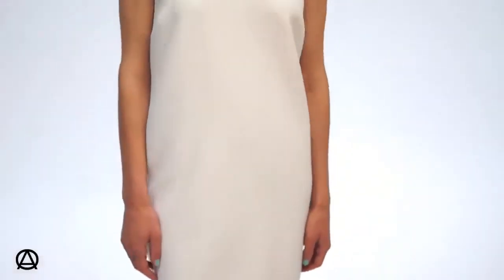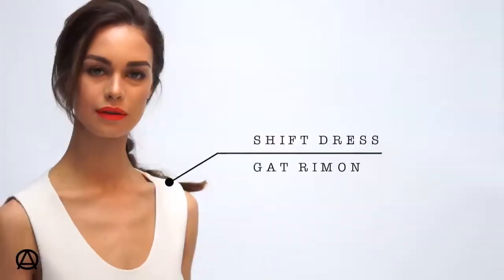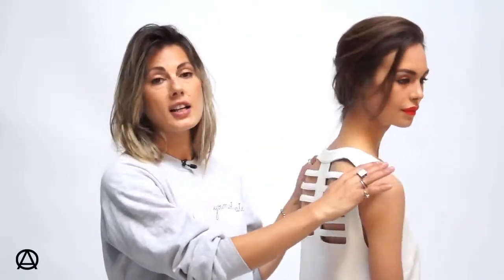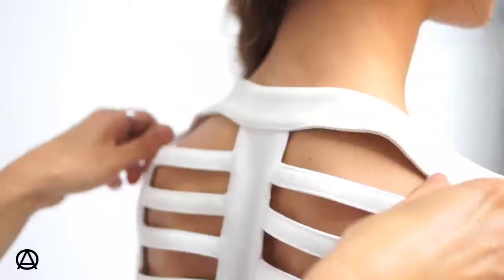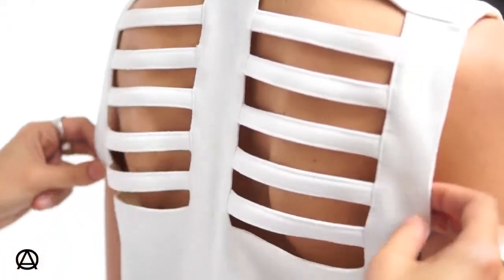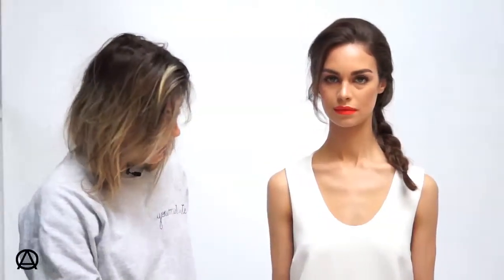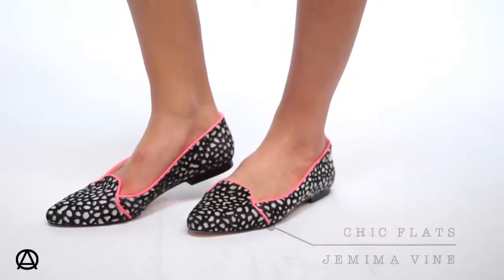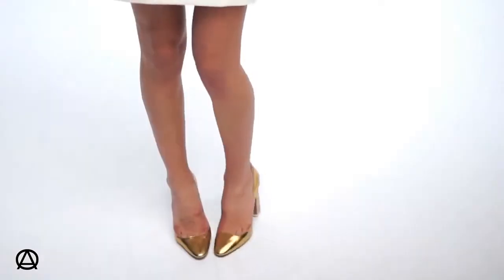Natalie - The Shift Dress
The Sixties are back yet again, so get in the swing of things with this cute Gat Rimon shift. For a new take on the trend, look no further than Atelier TV's latest masterclass with Natalie Hartley. Pairing this geometric detailed shift with printed ponyskin flats and a bold coral lip, Natalie has your city-slick Summer look sorted.